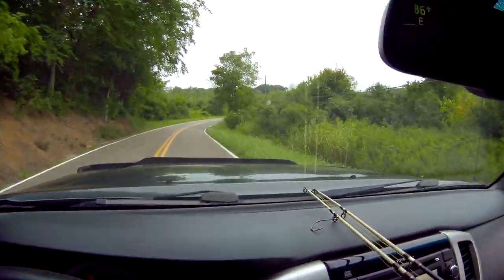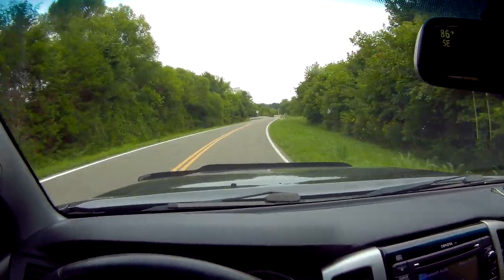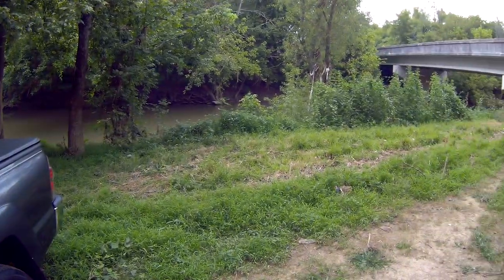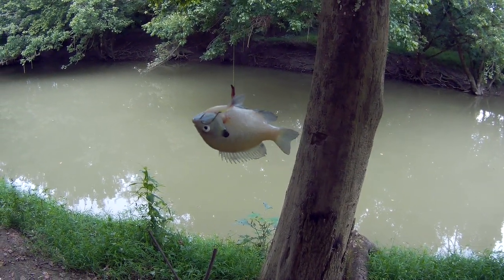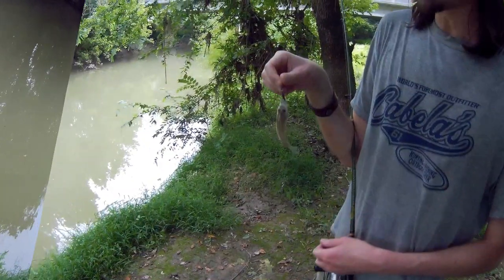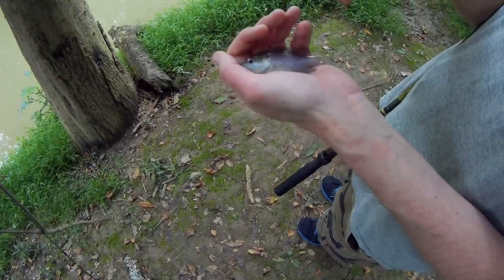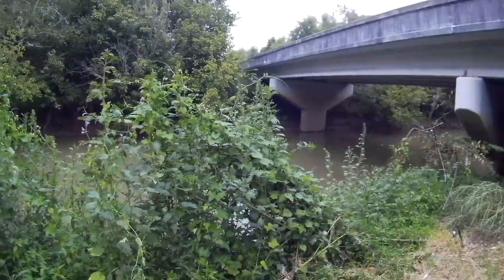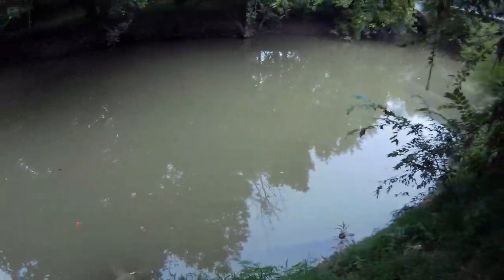My FIRST Tennessee Bullhead!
B’N’M Catfish Rods
Team Catfish Tackle
Bass Pro Shops
DriftMaster Rod Holders
Foley Spoon

Camera: Getup Git2

*Note: Vulgarity, obscenities, and other inappropriate comments are not allowed and may be removed at discretion of channel owner. Please help keep this a family friendly channel. Thanks!